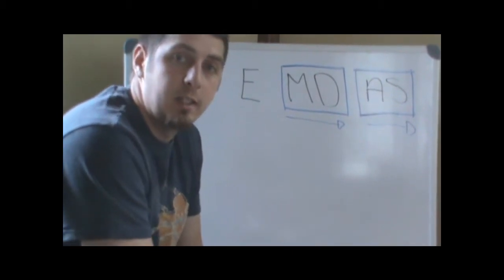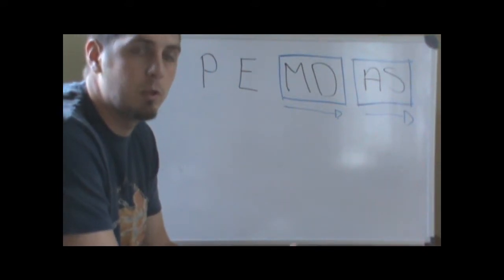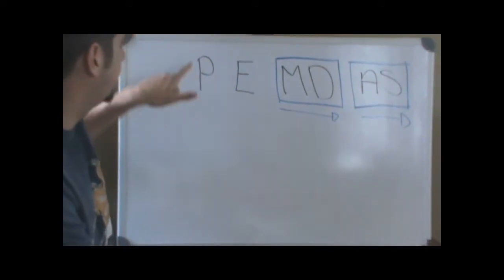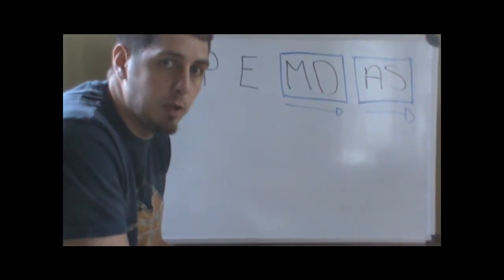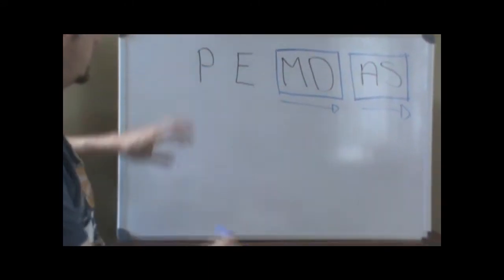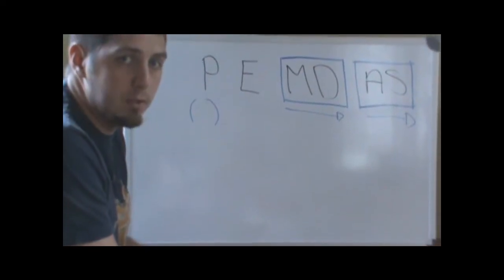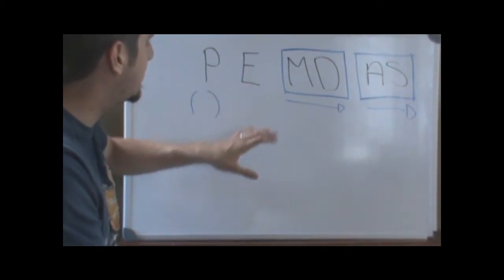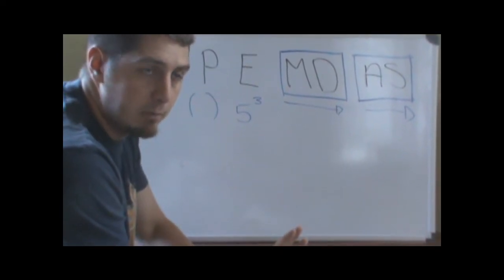1 2 What is PEMDAS